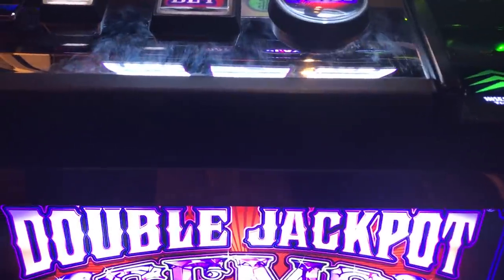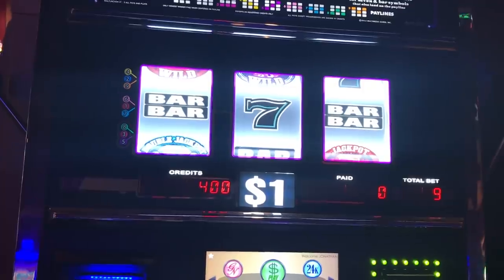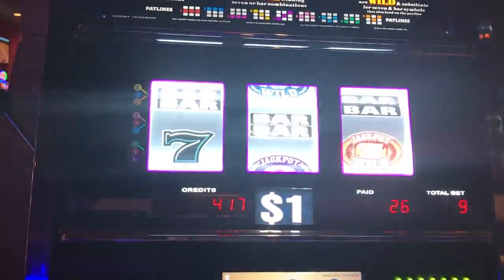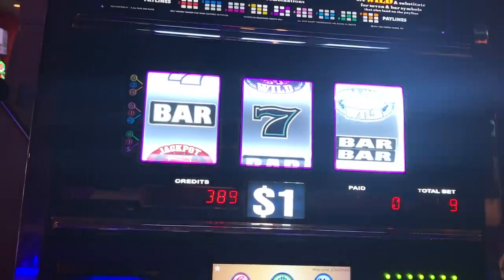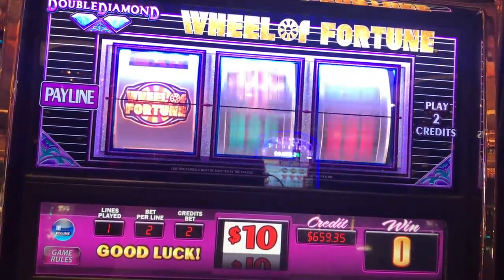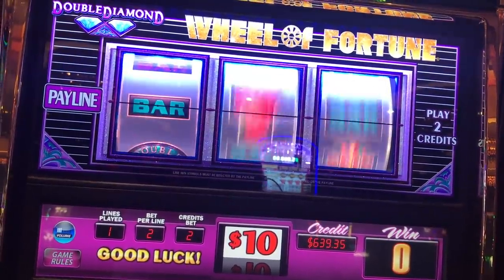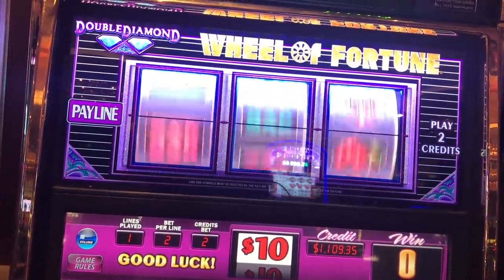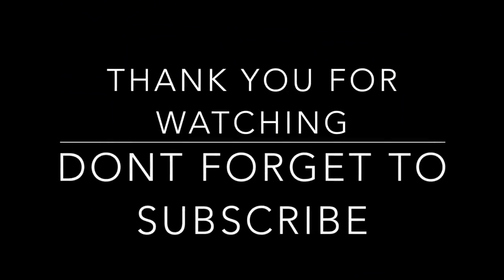Wild Gems Slot Machine & $10 Wheel Of Fortune - High Limit Slot Play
Welcome to NJ Slot Guy’s Slot Channel
Wild Gems Jackpot Slot Machine with Progressive win!!
$10 Wheel Of Fortune with Bonus Spins!!

Every video is intended for 18+

I do not promote gambling in any way, shape or form. If you have a gambling problem please seek assistance.

©All uploads are my property.  I have no issue with you sharing any of my videos as long as you seek permission directly from me. THANK YOU